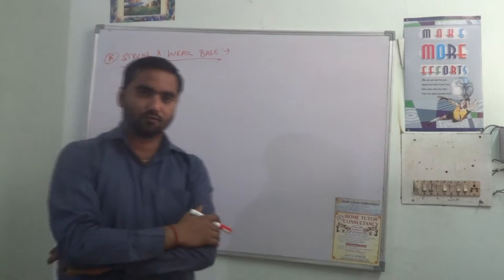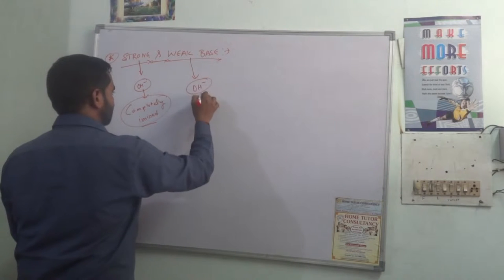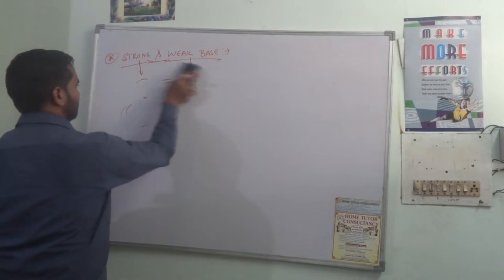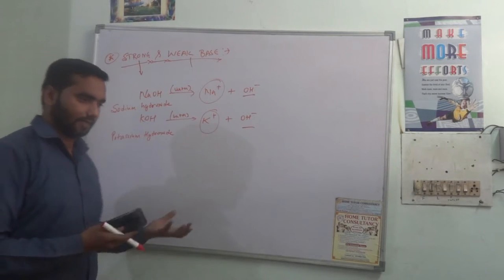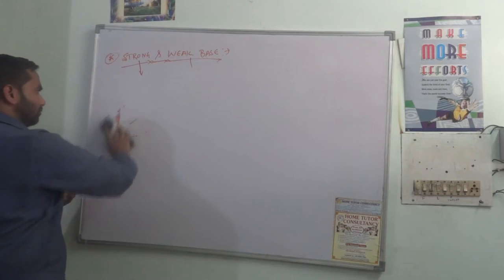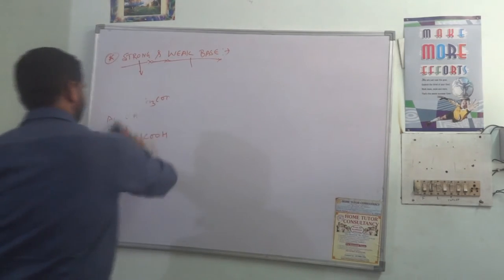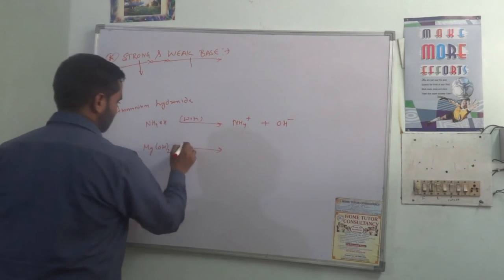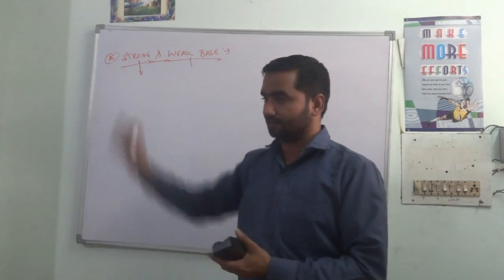Strong & Weak Base with Example "Chemistry Tutorials Pathshala"